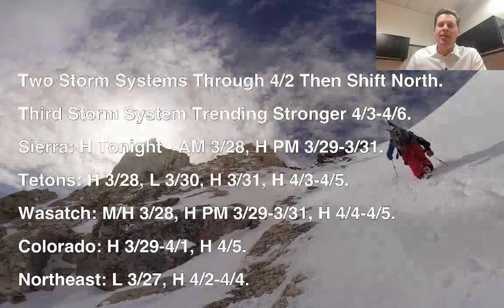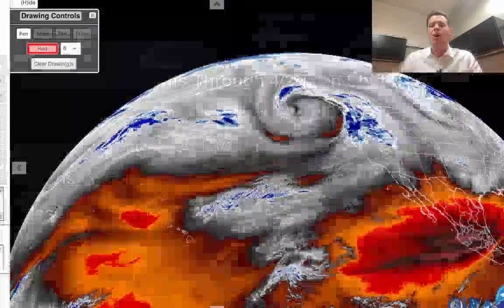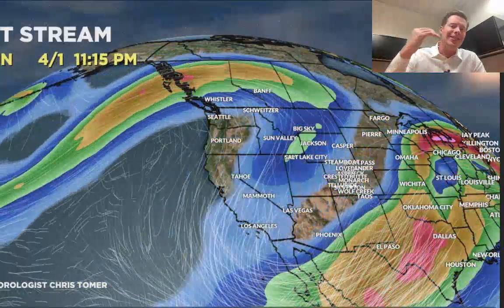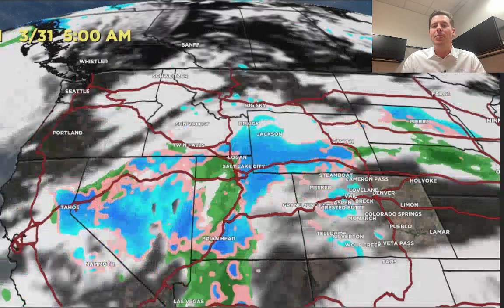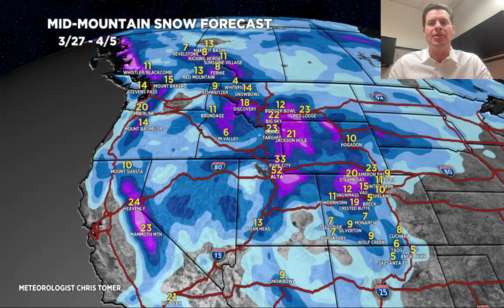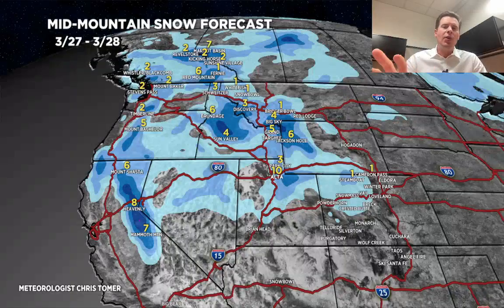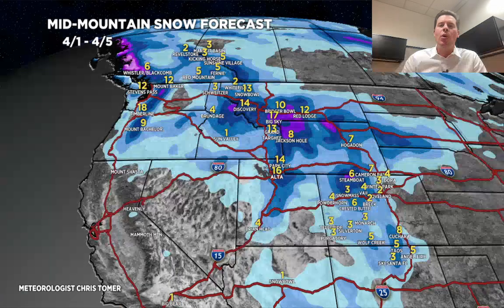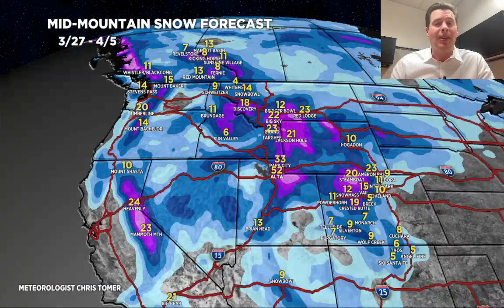PM Mountain Weather Update 3/27, Meteorologist Chris Tomer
Totals trending up through 4/5.

Two Storm Systems Through 4/2 Then Shift North.

Third Storm System Trending Stronger 4/3-4/5.

Sierra: H Tonight - AM 3/28, H PM 3/29-3/31.

Tetons: H 3/28, L 3/30, H 3/31, H 4/3-4/5.

Wasatch: M/H 3/28, H PM 3/29-3/31, H 4/4-4/5.

Colorado: H 3/29-4/1, H 4/5.

Northeast: L 3/27, H 4/2-4/4.